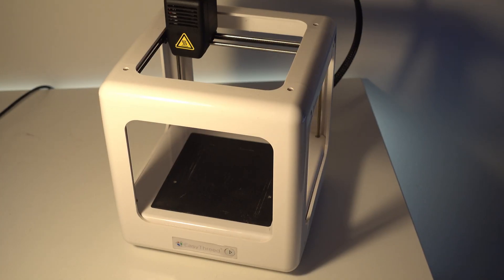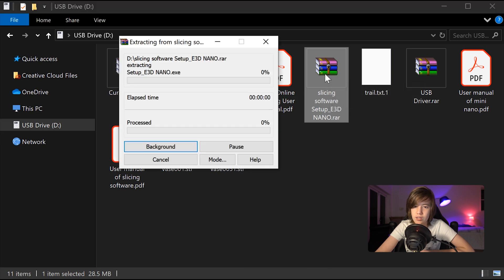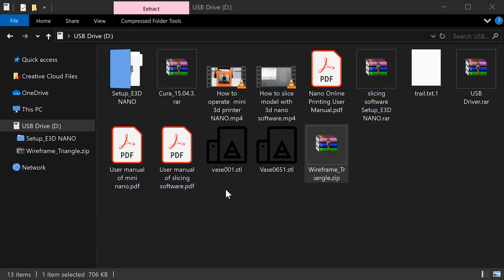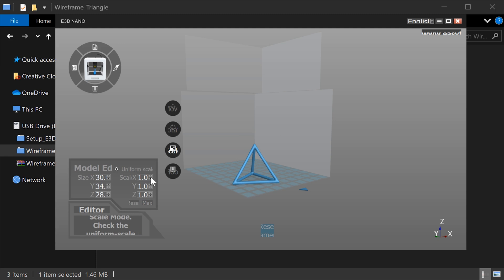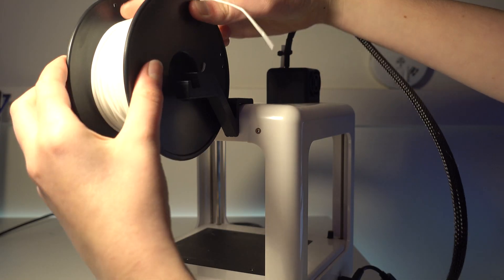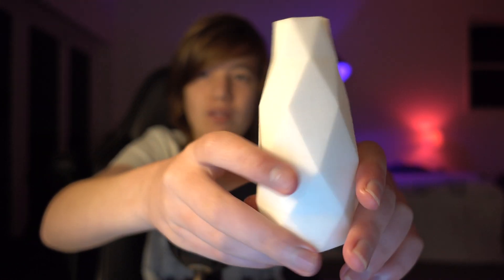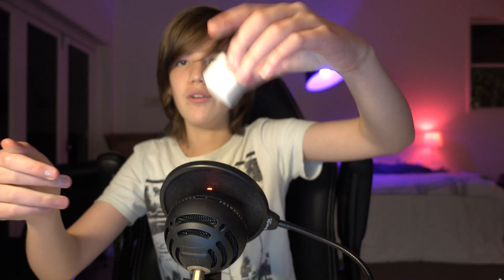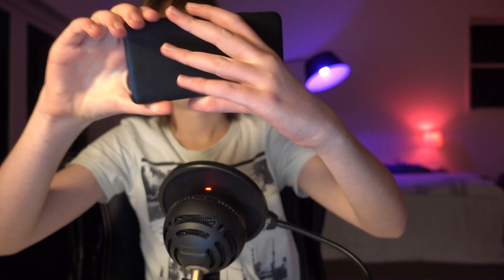The BEST budget 3D printer in 2019! (Full Review)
for a wide range of 3D printers, printer parts, resin and filament!

Frook - Always Raining

This is a review and tutorial video of the Easythreed E3D Nano, a printer I consider to be one of the best options for beginners in 2019. I also found some official Easythreed tutorial videos (these are the ones that came on the SD card) online, they are below: